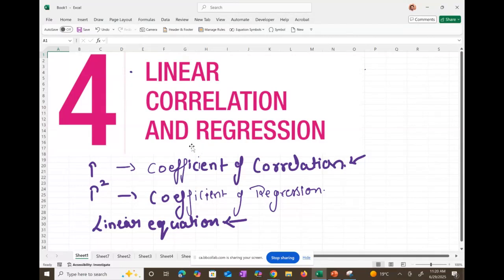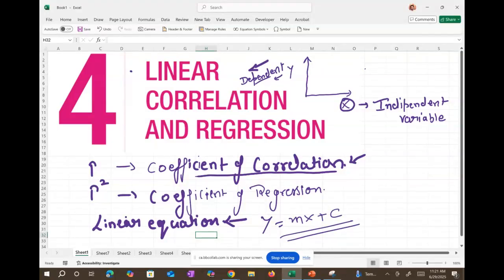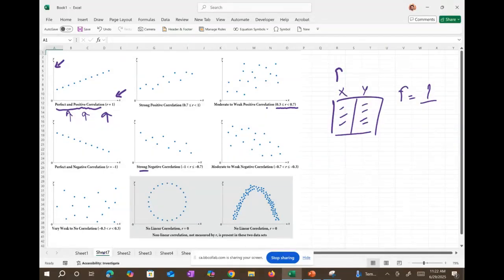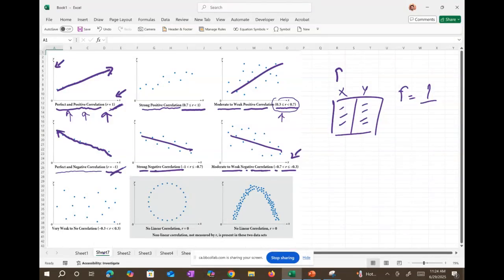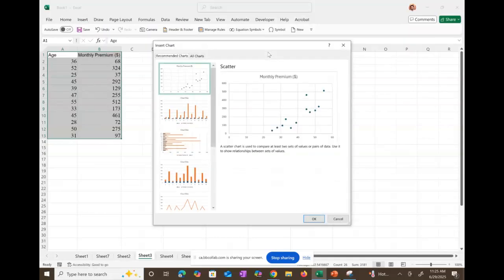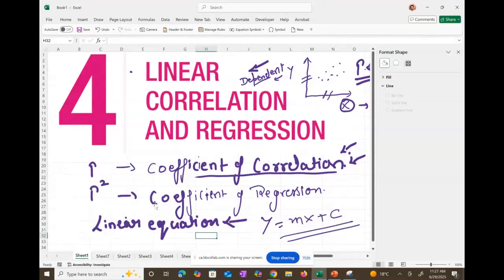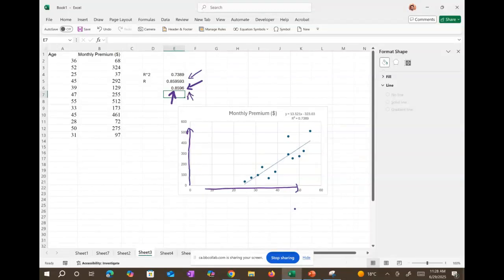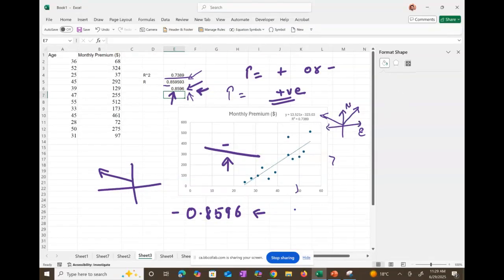Chapter 4 ( part 1)